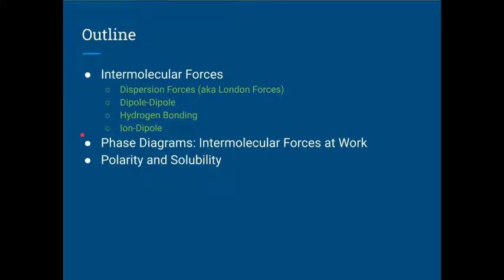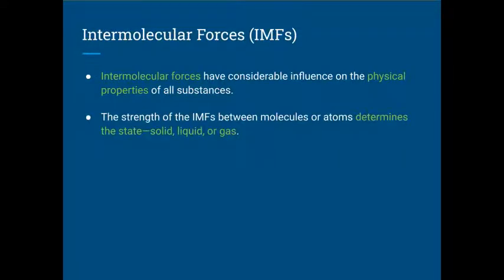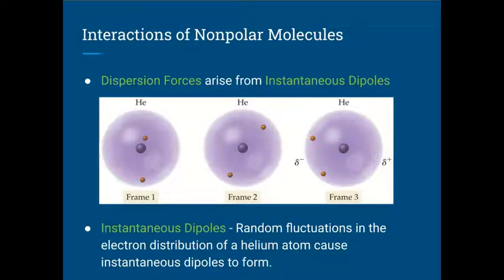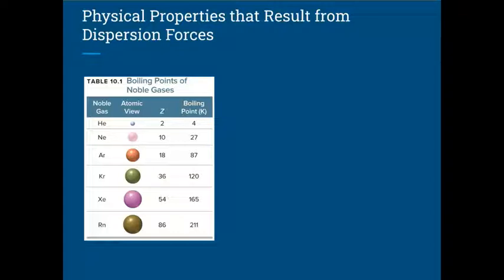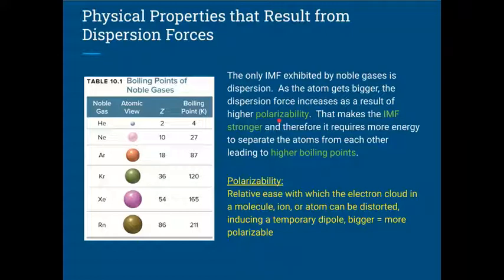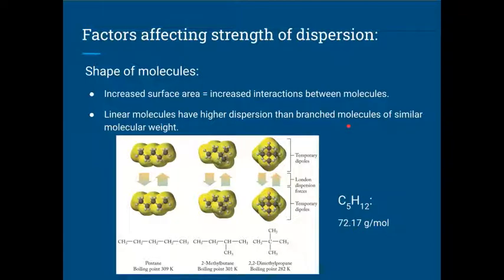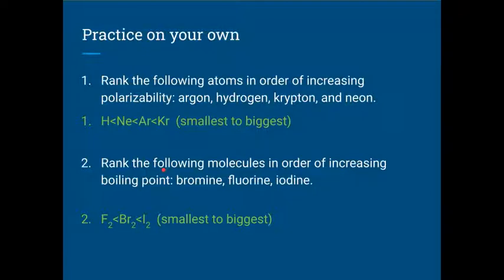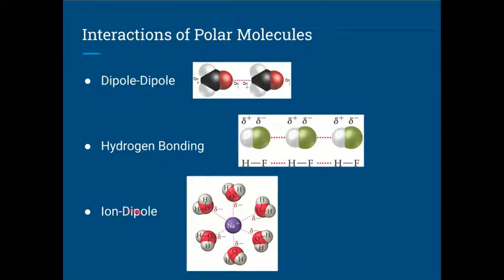Chapter 10, Part 1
IMF intro and dispersion forces